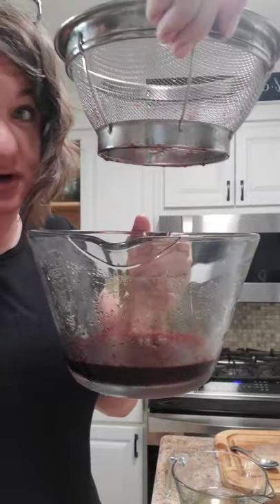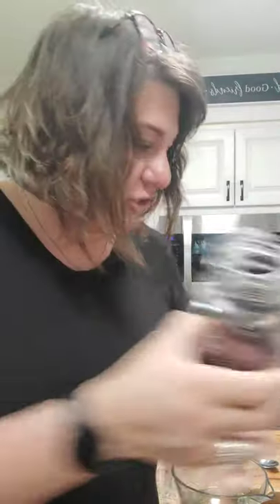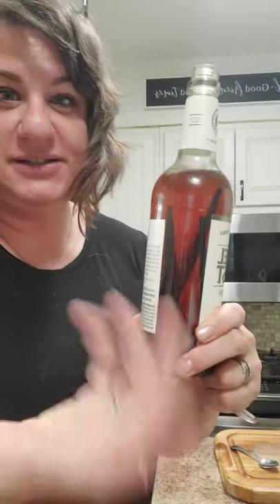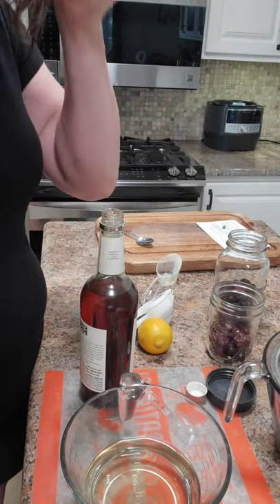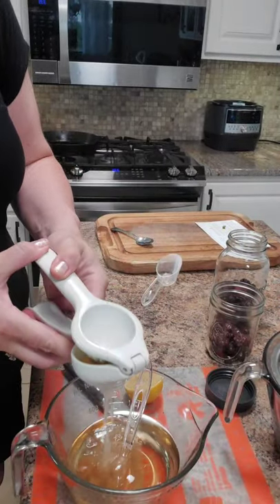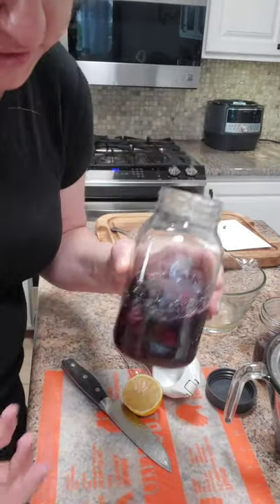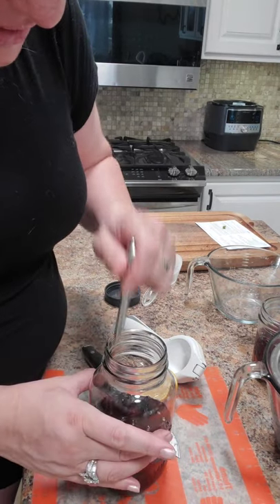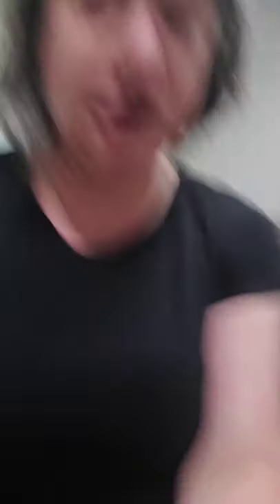Recipe Homemade Maraschino Cherries